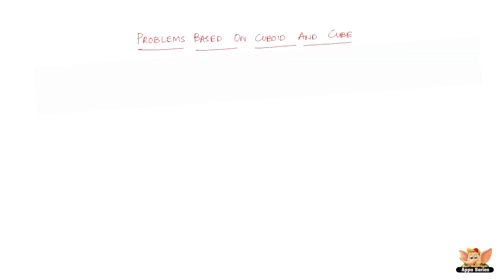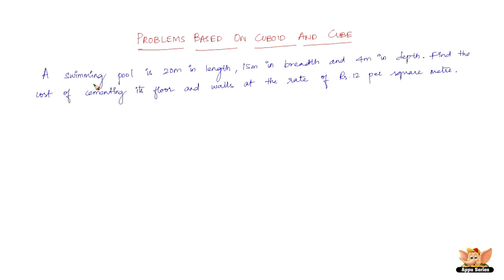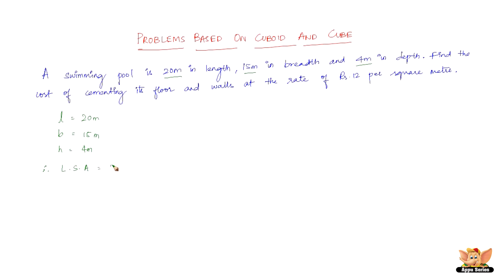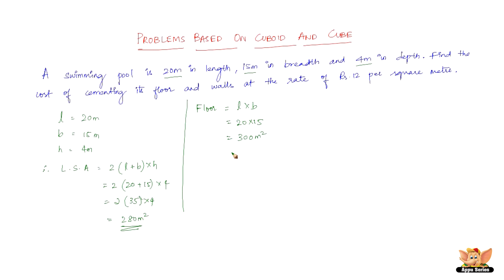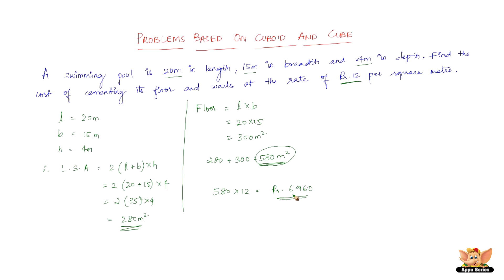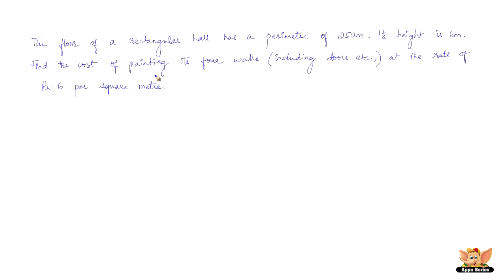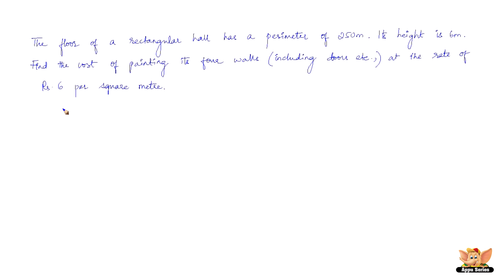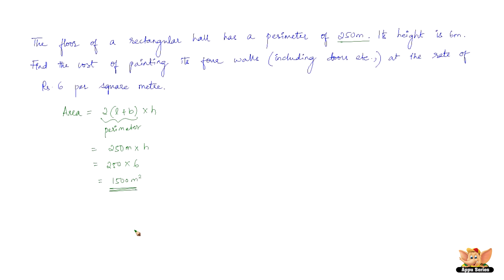How to find lateral surface of cuboid/cube ? - Vol 3/4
In this video, problems based on lateral surface area of cuboid and cube are solved.